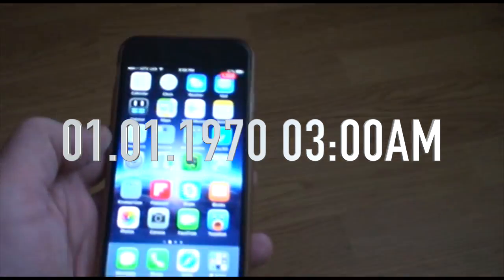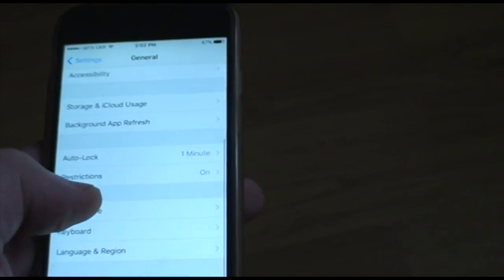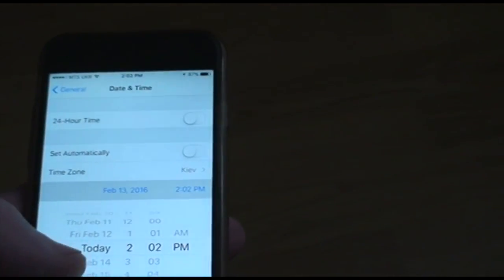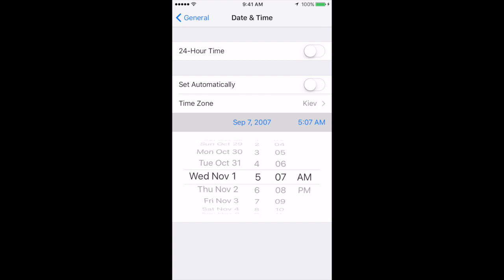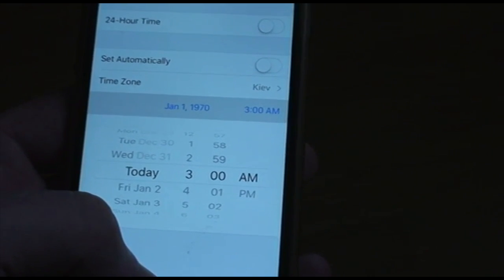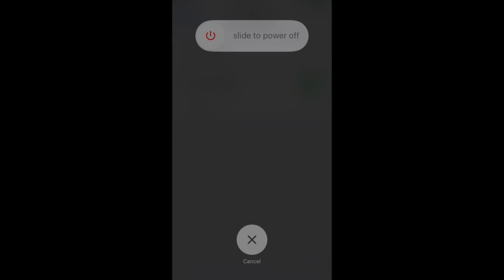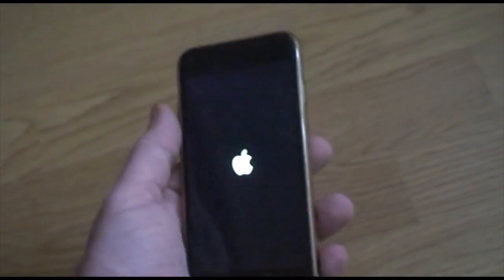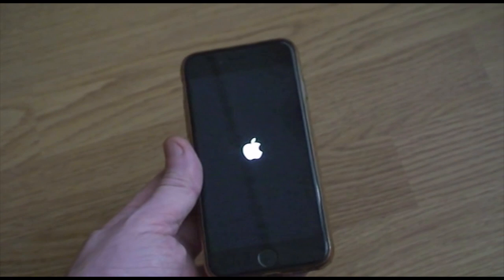January 1, 1970. Setting the date to 01.01.1970 will brick your iPhone. How to fix/repair/restore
Setting the date to 1 January 1970 will brick your iPhone.
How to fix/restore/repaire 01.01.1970